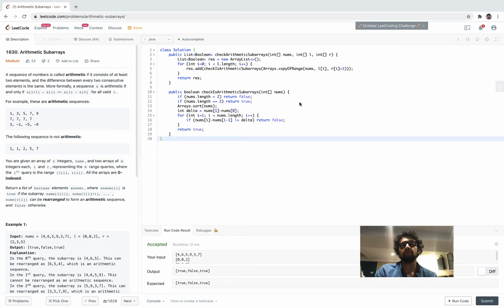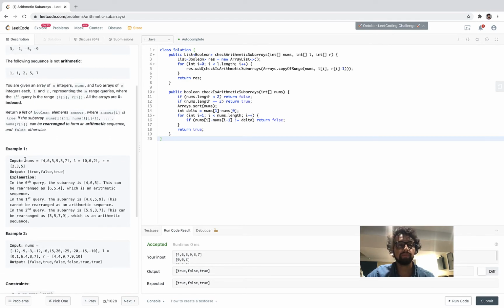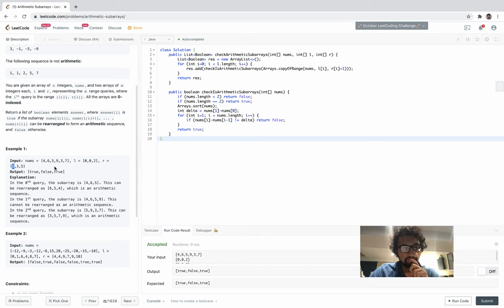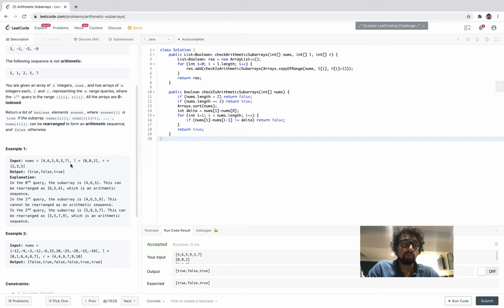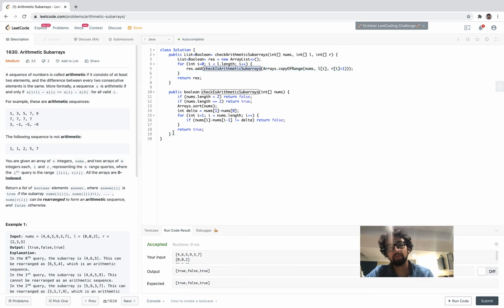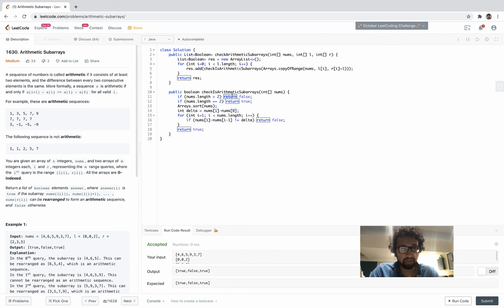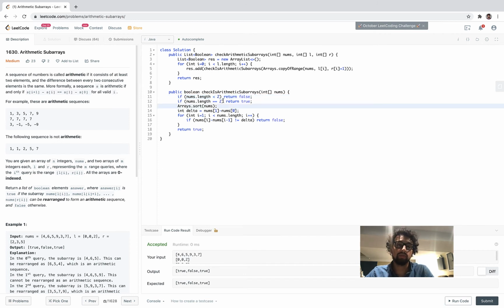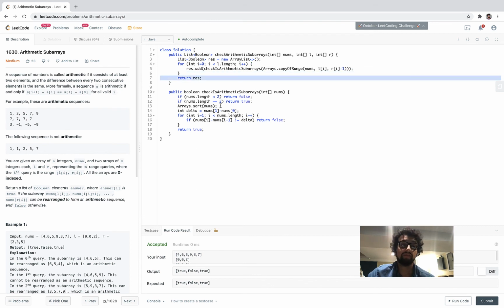LeetCode 1630. Arithmetic Subarrays